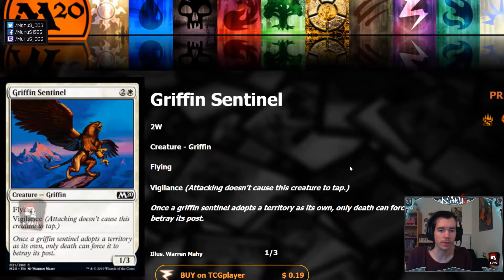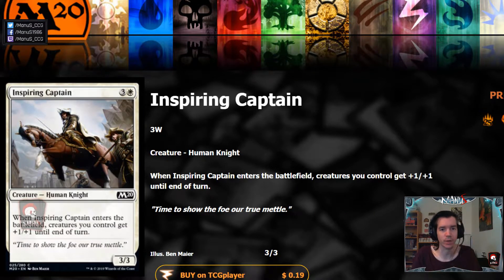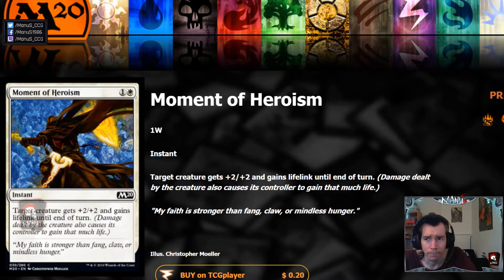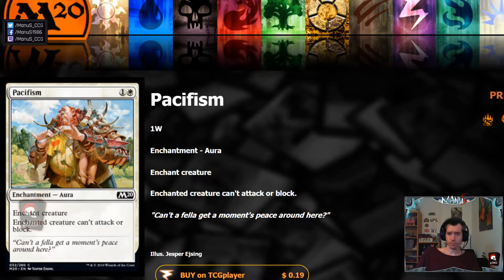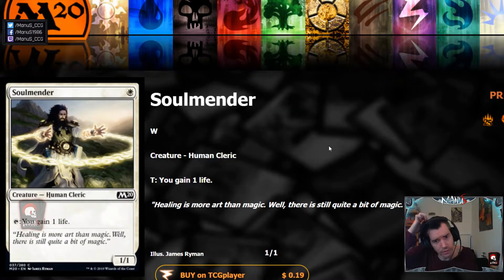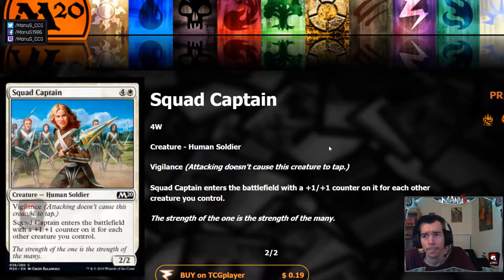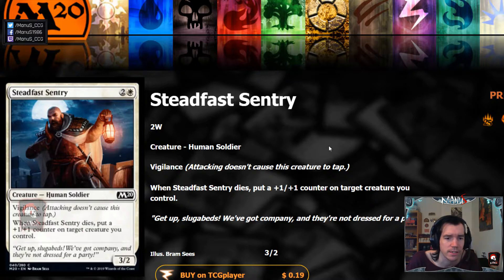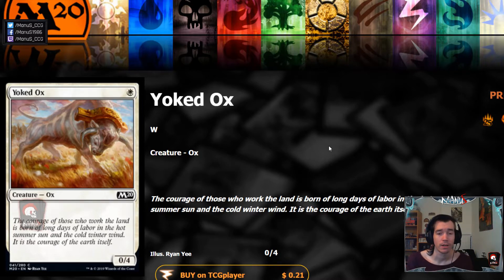MTG Arena Set Review - Core Set 2020 | White Part 4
We are continuing the Coreset 2020 (M20) Set Review with Part 4 of the White cards.